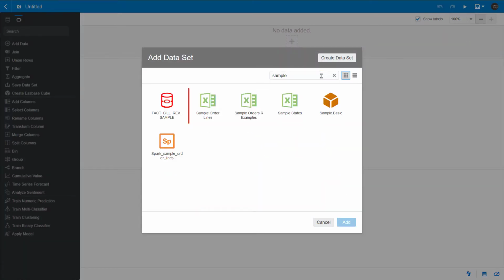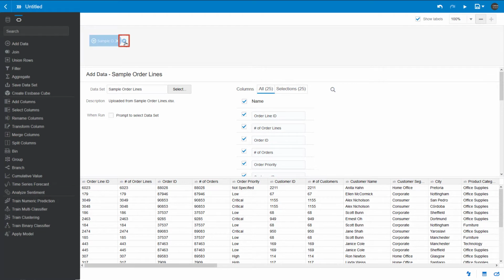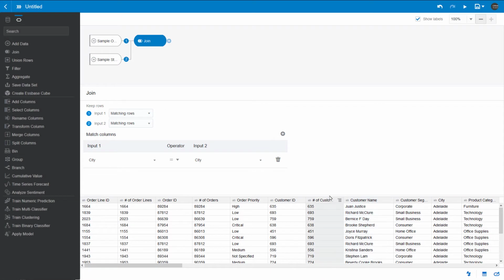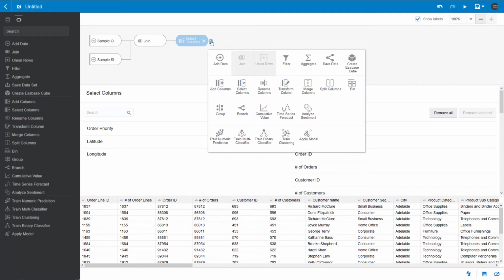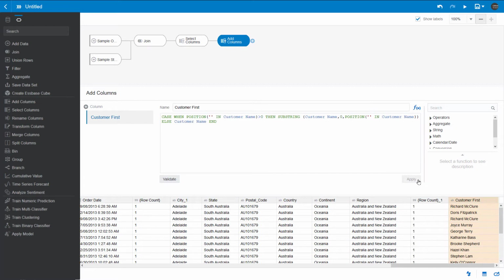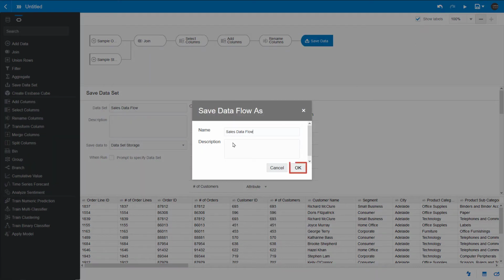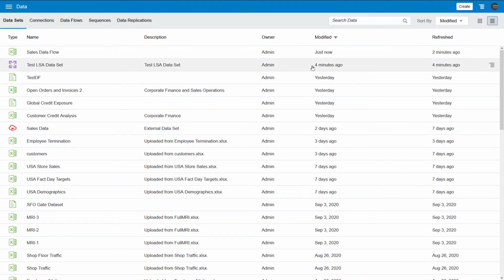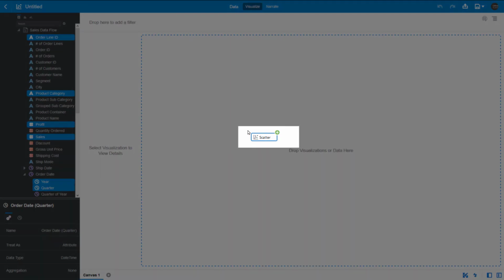Create Data Flows in Oracle Analytics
Create a data flow to transform data for use in reports.